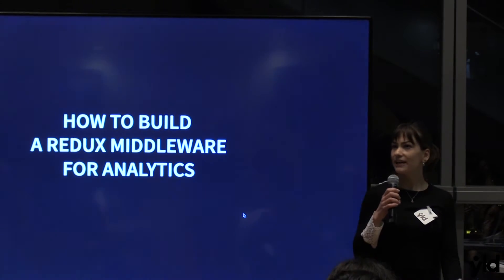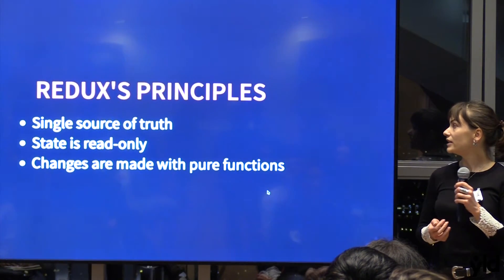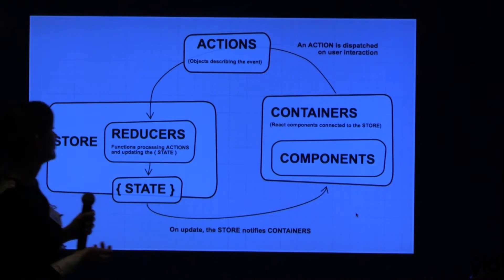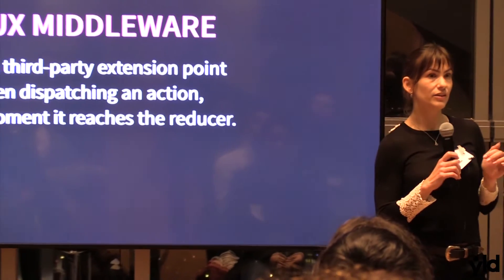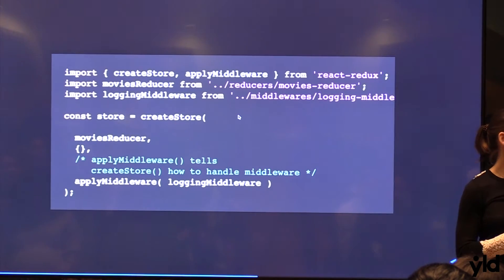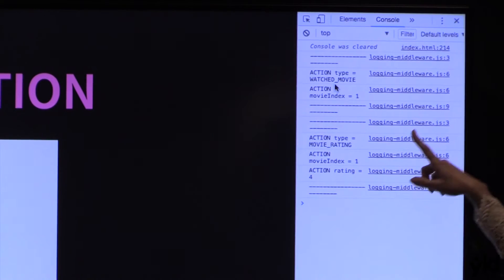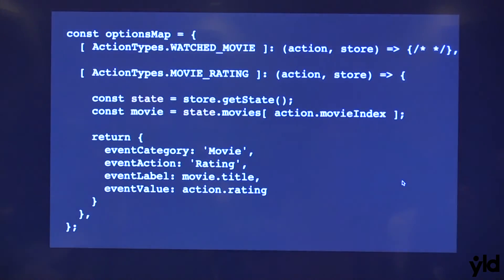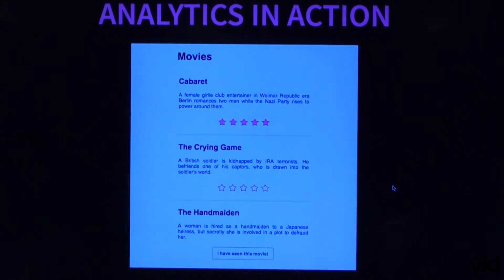How to build a Redux middleware for analytics - Judit Greskovits - ReactJS Girls London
In this talk, we'll briefly go through what Redux is, focusing on middlewares. Then we'll delve into a middleware implementation for a real life scenario.

Judit is a full stack software engineer at YLD, focusing on the front end.

Tweet: @ReactJSgirls // @juditgreskovits // @YLDio //

Videographer: Joana Job Pinto (Reely Video)